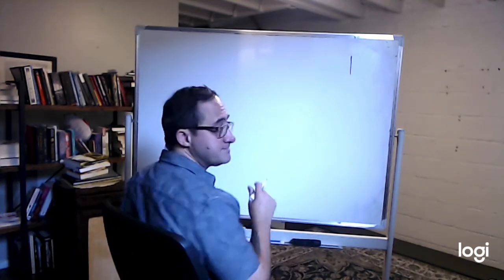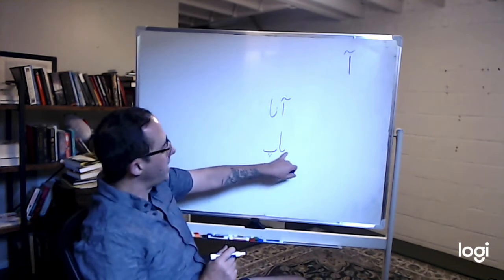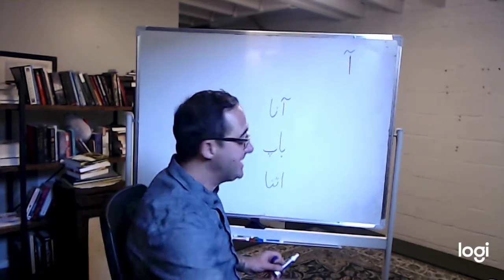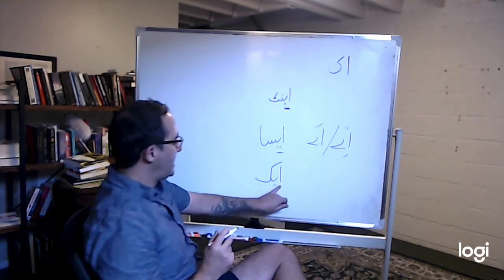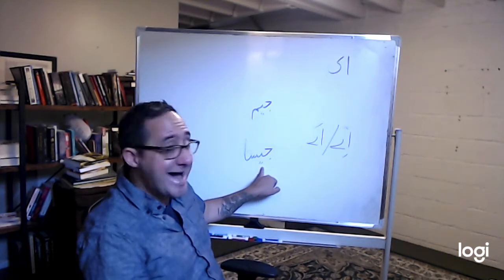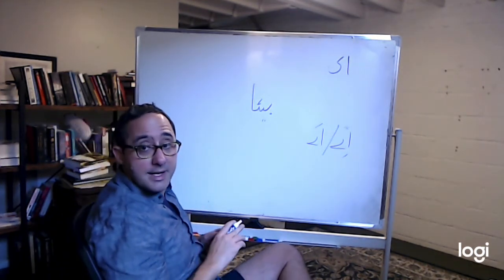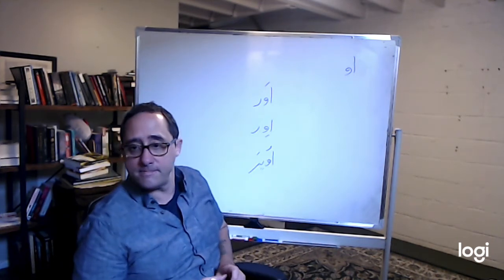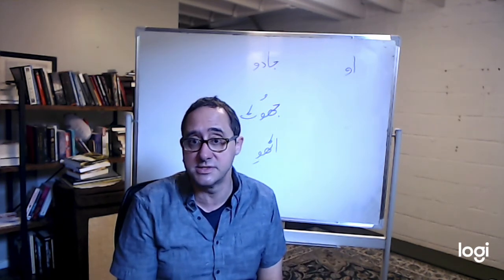Learn Urdu Script- video 17- letters within words- vowels with examples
Today, we demonstrate vowel forms in the initial, mid and end positions using real Urdu words.
We'll be taking this step-by-step, working through vowels and then consonants, until you are ready to use it all for spelling Urdu words.